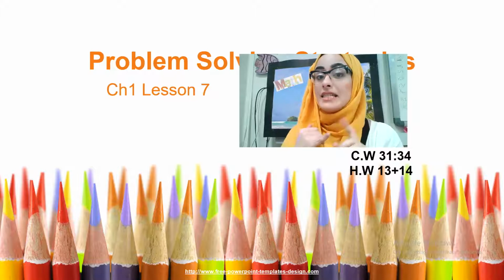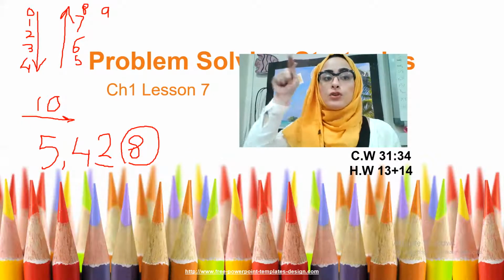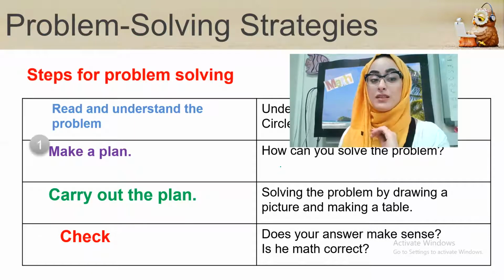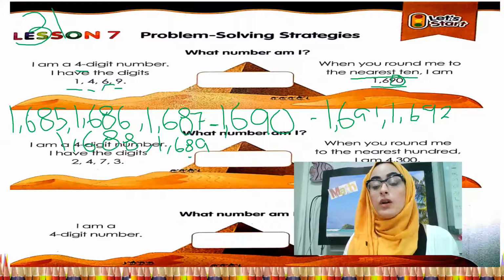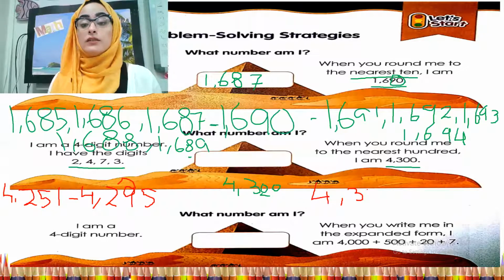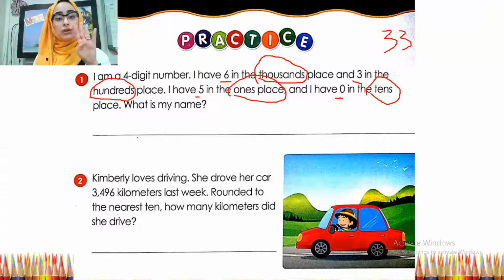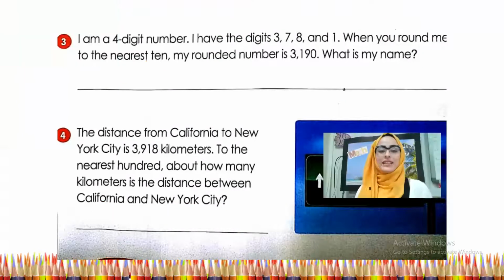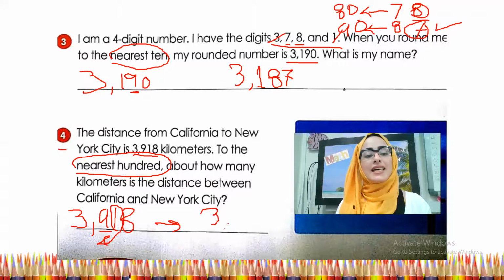week 2 L 7 Problem solving grade 3